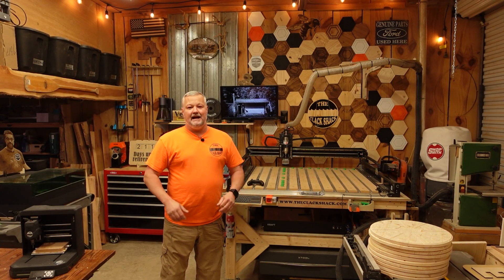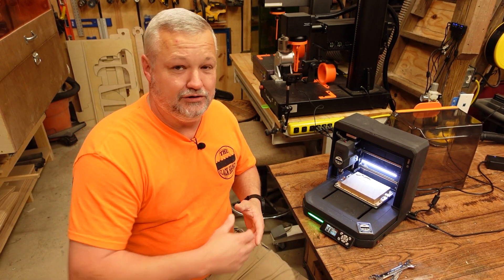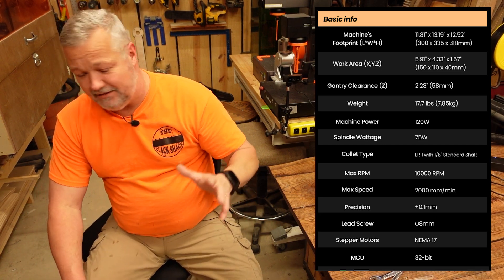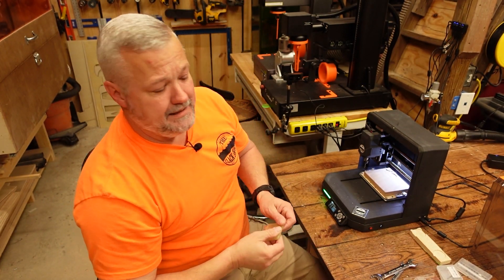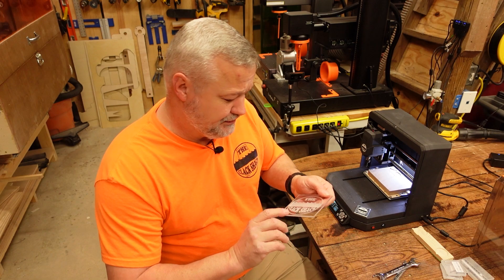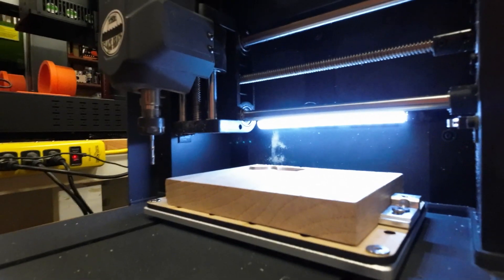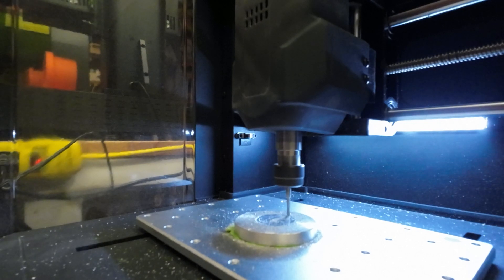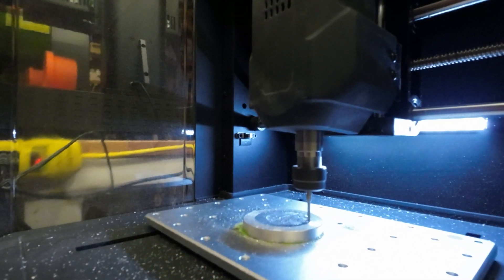Genmitsu CUBIKO CNC- prototype review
Sainsmart sent me a prototype of their new Cubiko CNC to test and review. The machine is the smallest CNC I have ever used but was capable of making small projects. It has a 5.9 x 4.3 inch work area and a 75 watt spindle.

Genmitsu 1/8" bit set